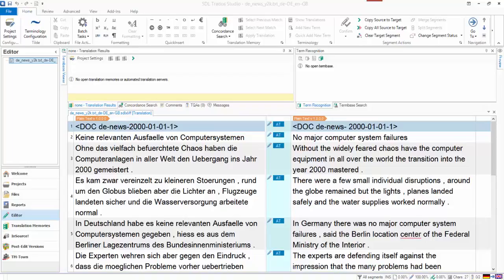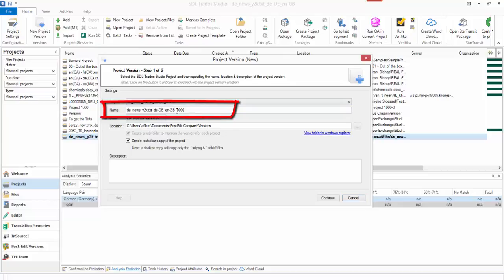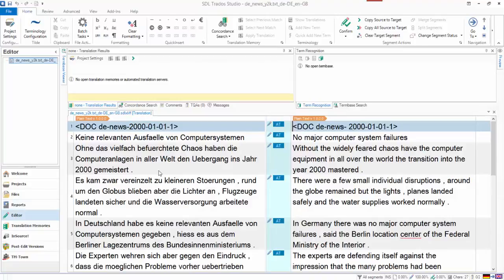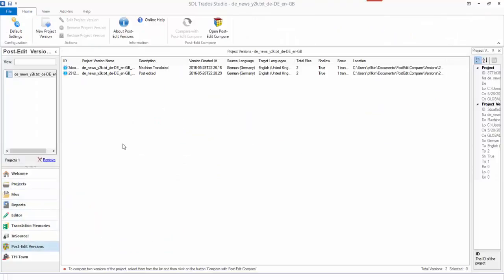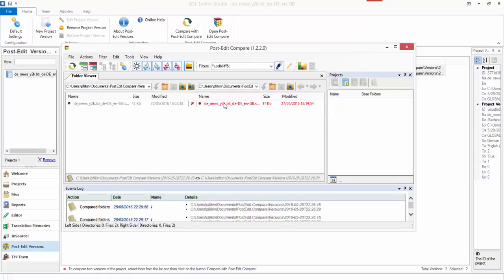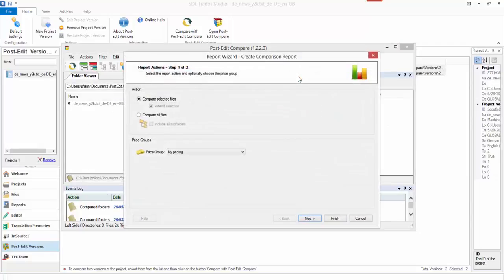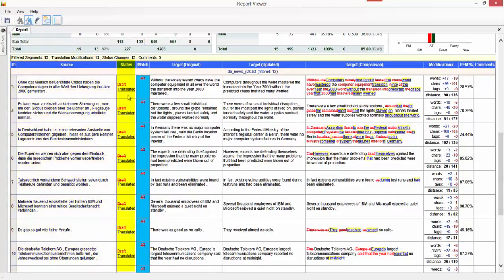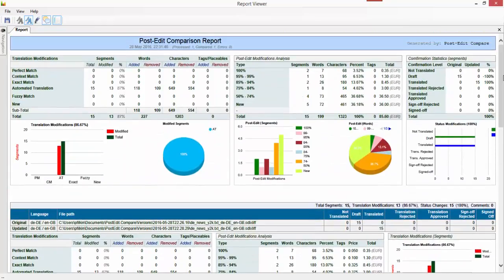Post-Edit Compare for post edit analysis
Post-Edit Compare for post edit analysis in Studio 2015. Video is part of the "Spot the difference" multifarious blog article: